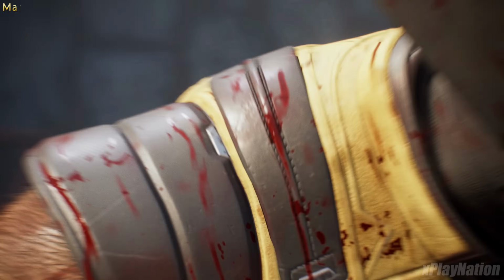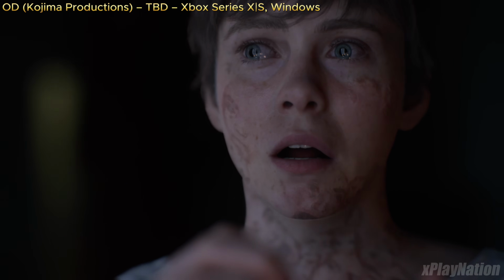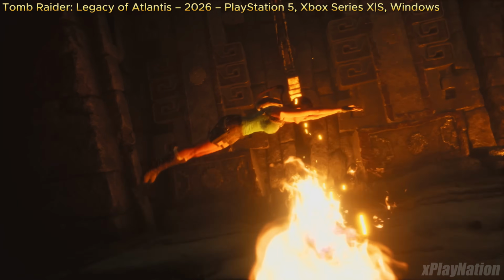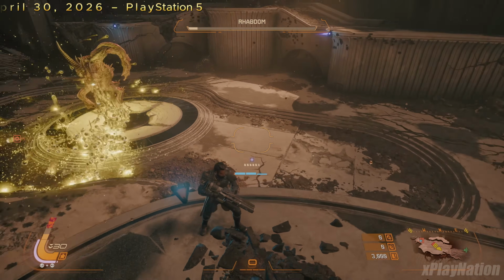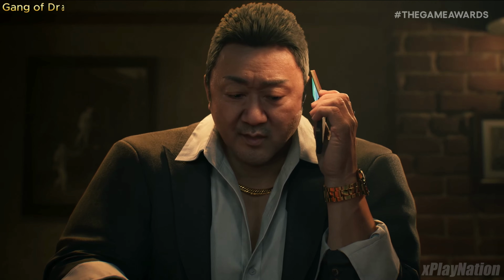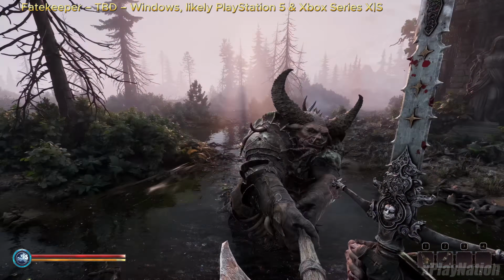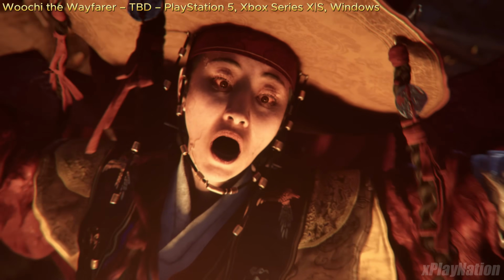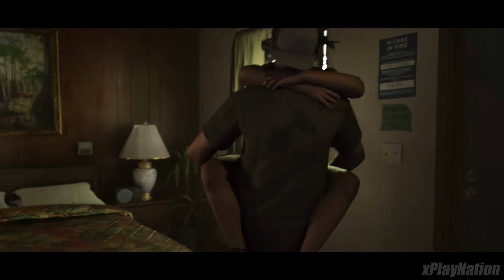20 NEW Upcoming REALISTIC GRAPHICS GAMES of 2026 & 2027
20 NEW Upcoming REALISTIC GRAPHICS GAMES of 2026 & 2027

00:00 Intro
00:28 Adamantium Rage
01:27 Polymer Reborn
02:25 Echoed Fear
03:35 Chaos Zone
04:35 Red Omen
05:51 Atlantis Hunt
06:56 TAL Protocol
08:24 Eclipse Realm
09:24 Agent Dawn
10:22 Old Republic Destiny
11:17 Doom Tides
12:15 Dragon Syndicate
13:13 Demon Hunter
14:05 Resonant Shift
14:56 Destiny Guard
15:56 Catalyst Raid
16:52 Divine Ender
17:47 Mystic Wanderer
18:43 Elder Path
20:04 Vice Rising
20:49 Outro

Marvel's Wolverine,
Atomic Heart 2,
OD,
No Law,
Blood Message,
Tomb Raider: Legacy of Atlantis,
Project TAL,
Saros,
007 First Light,
Star Wars: Fate of the Old Republic,
Tides of Annihilation,
Gang of Dragon,
Black Myth: Zhong Kui,
Control Resonant,
Fatekeeper,
Tomb Raider: Catalyst ,
The God Slayer,
Woochi the Wayfarer,
The Witcher 4,
GTA VI,